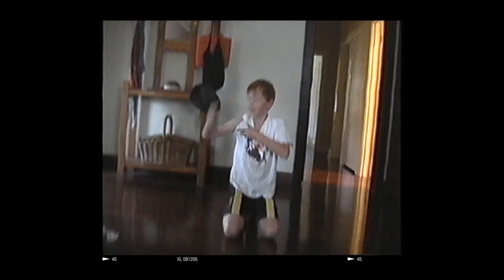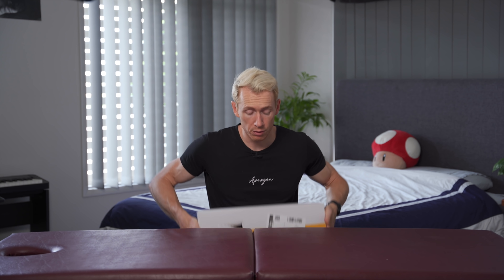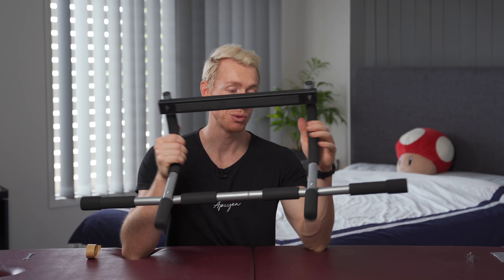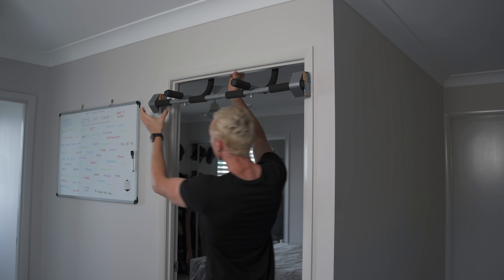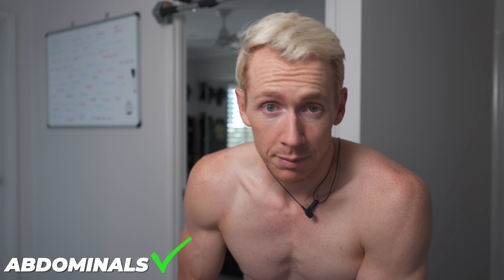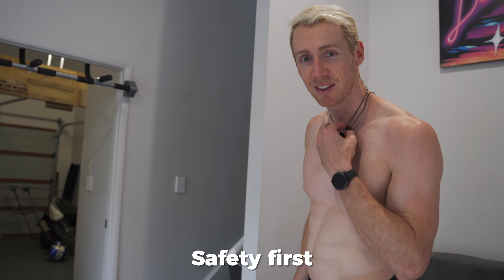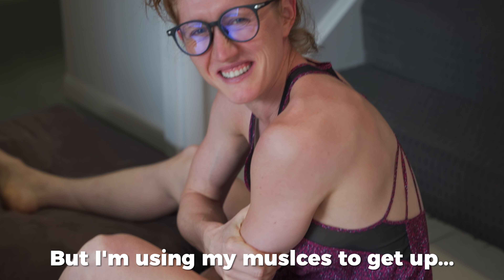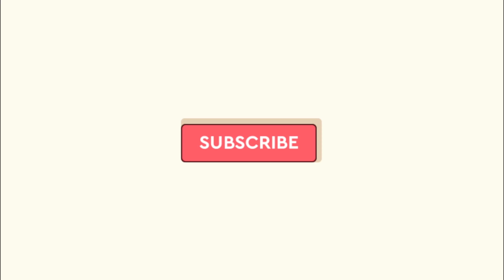Why You Should Buy The World's Cheapest Pull Up Bar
The Pullup Bar